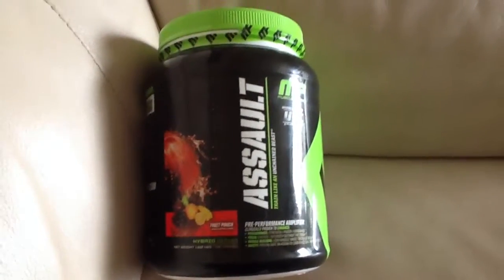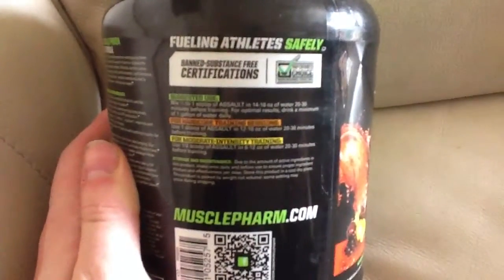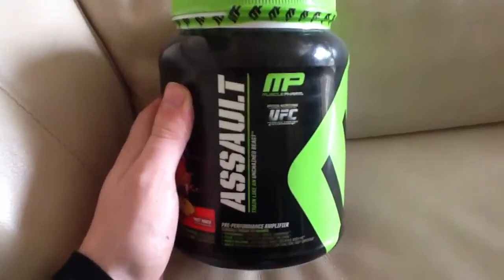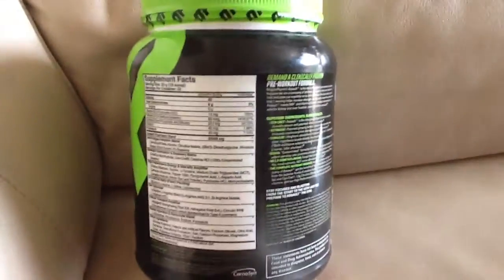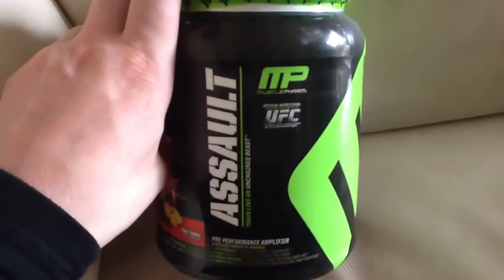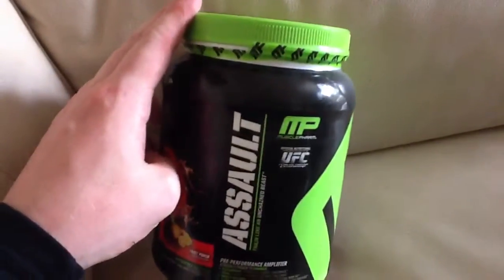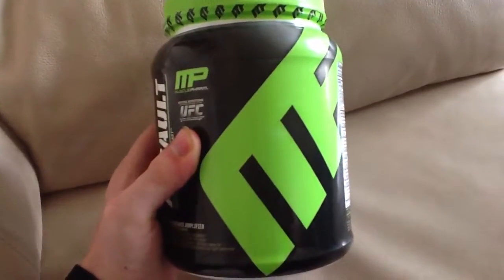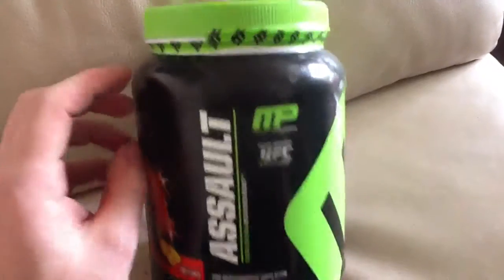review of muscle pharms assault pre workout by andrew walsh personal training